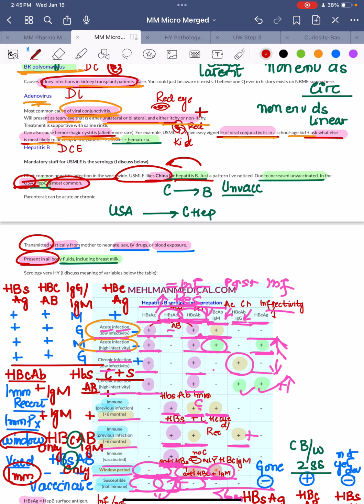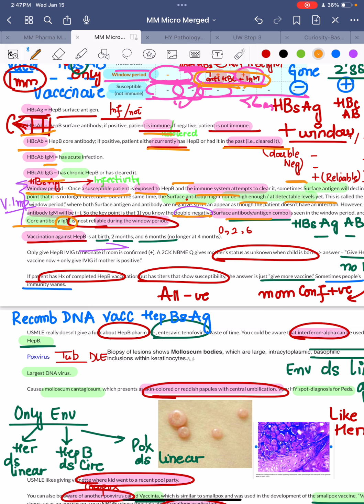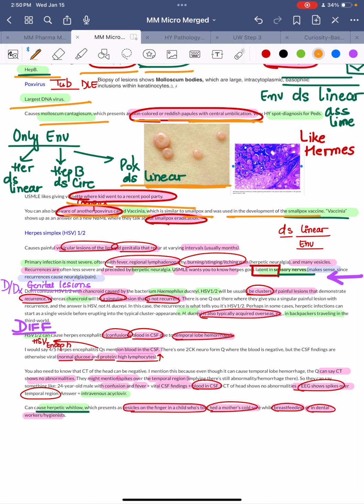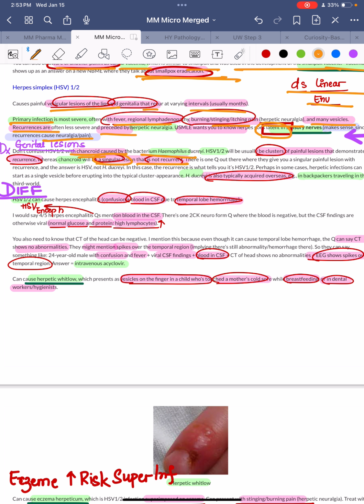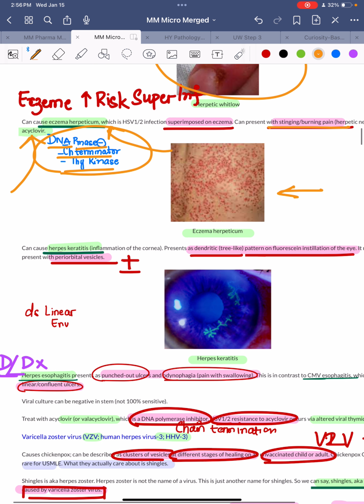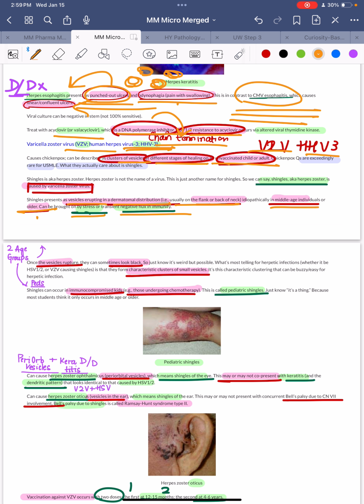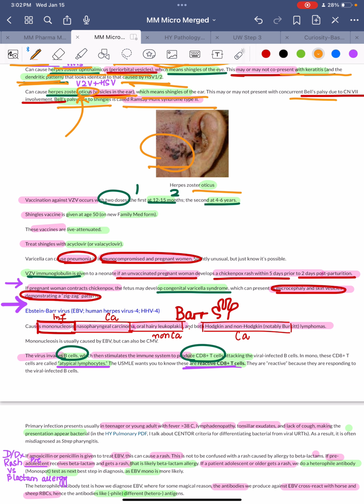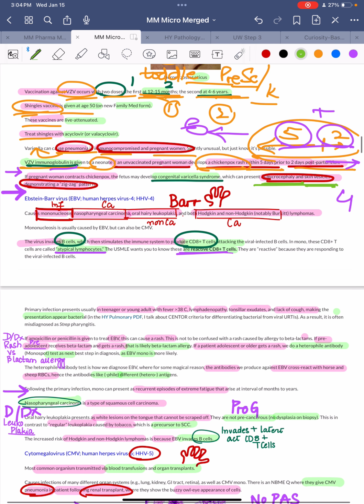Rapid Fire USMLE Microbiology Review: DNA Viruses 2/3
In this video, I rapidly review Microbiology for USMLE Step 1, 2 and 3.. Thank you to Dr. Michael Mehlman for the Notes. 📝